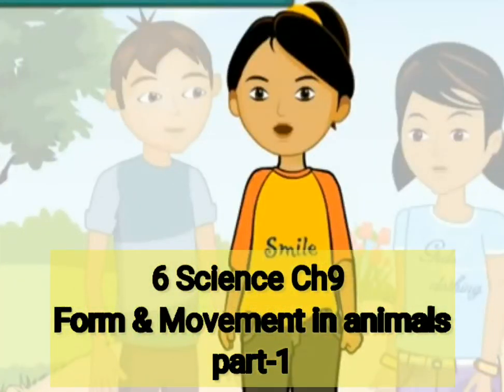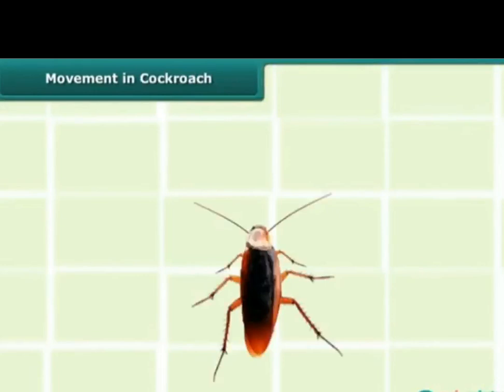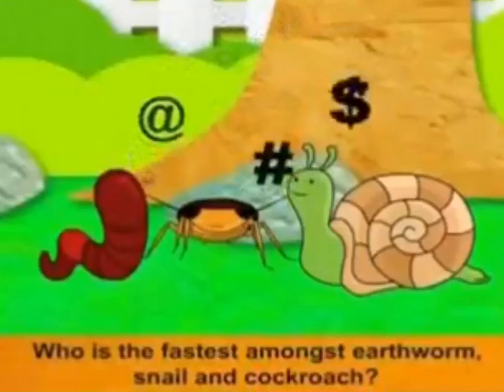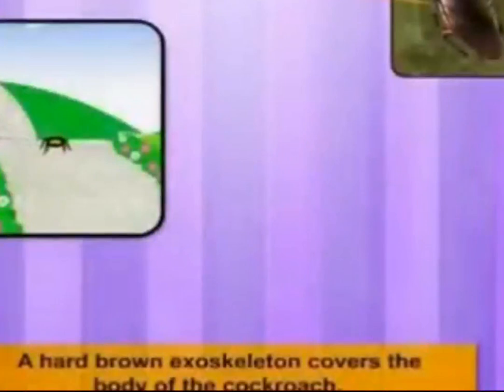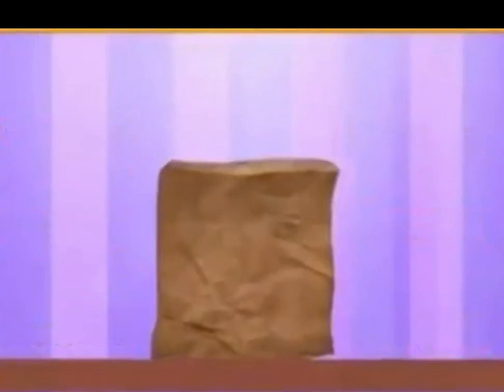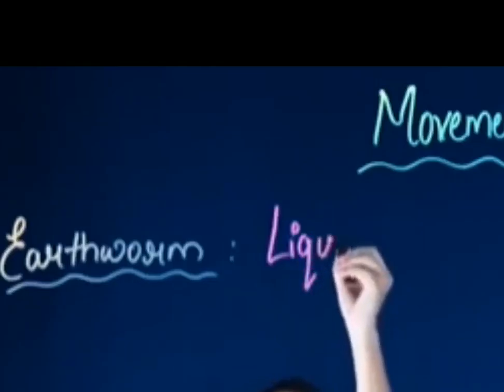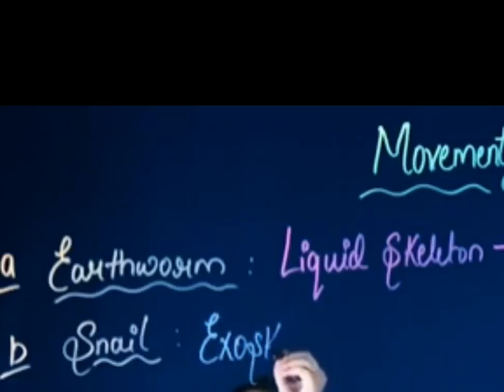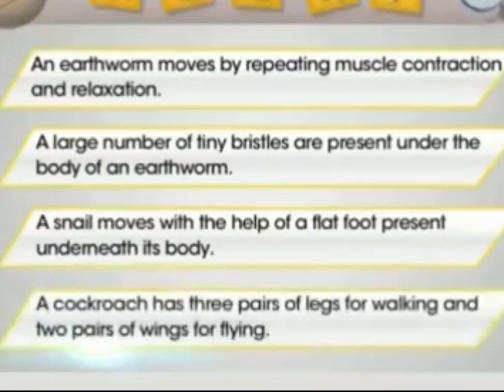6 Sci : Form & movement in animals (Part 1)